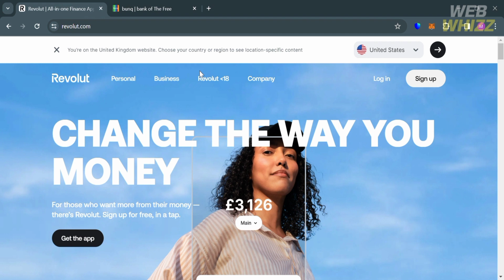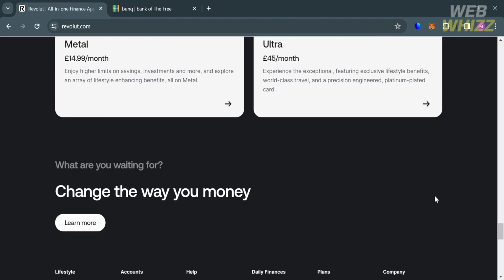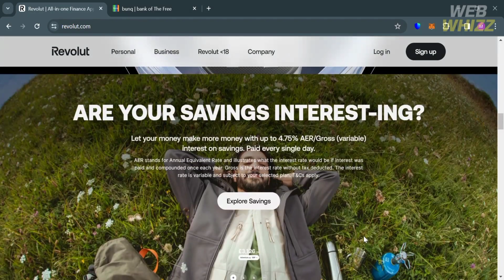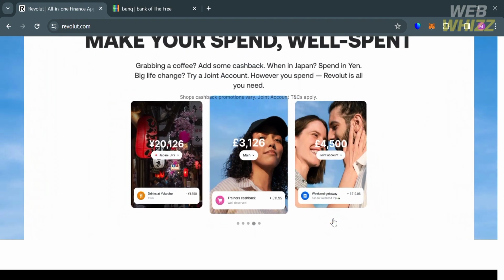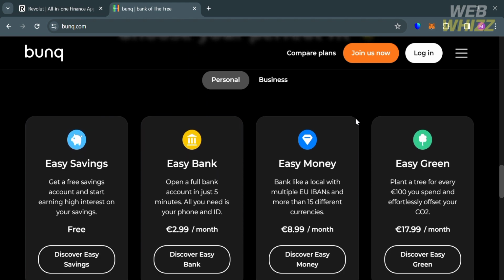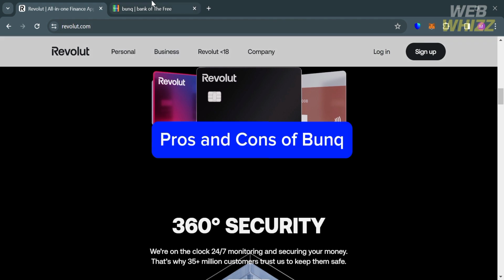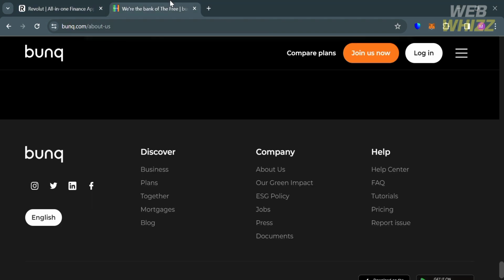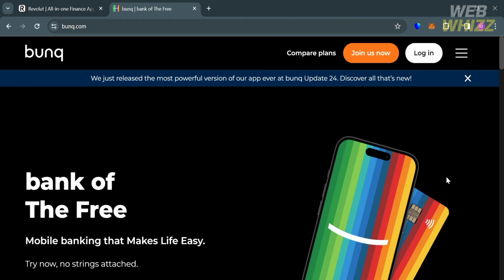Revolut Vs Bunq (2026) Which Banking App is Better for You?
In this video, we have shown Revolut Vs Bunq / revolut alternative / bunq alternative / bunq alternatief